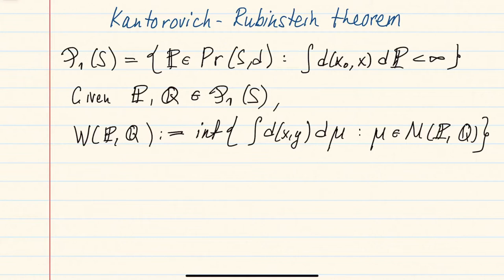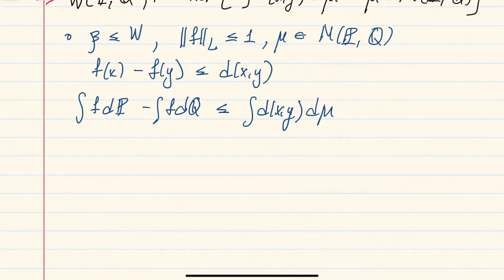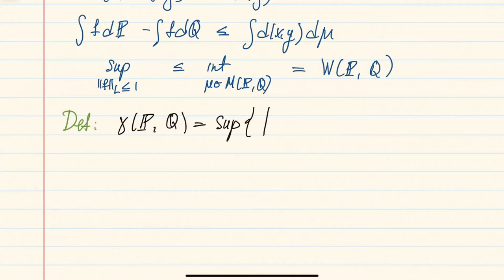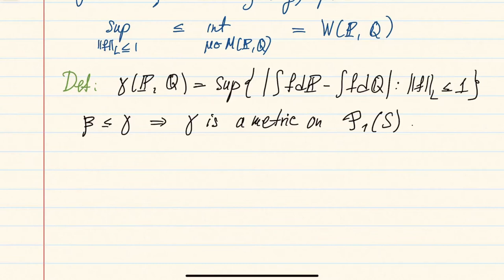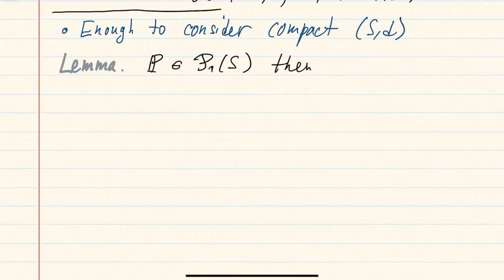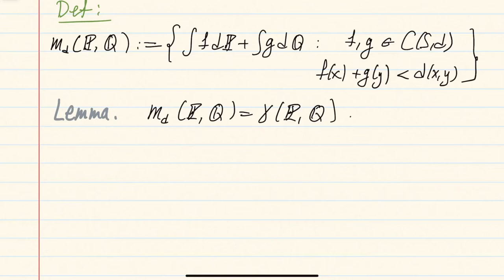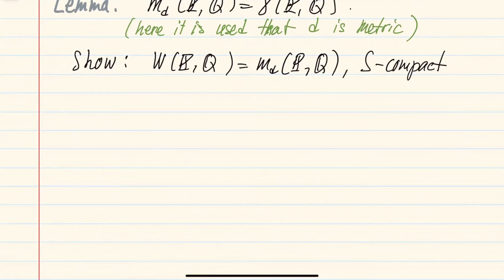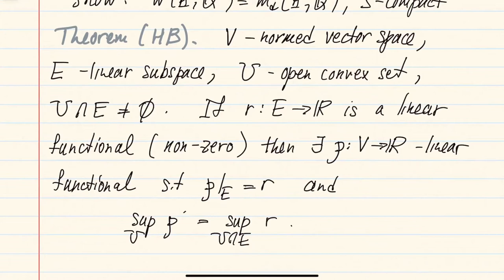Section 4.4 part 2 - "Kantorovich-Rubinstein theorem"